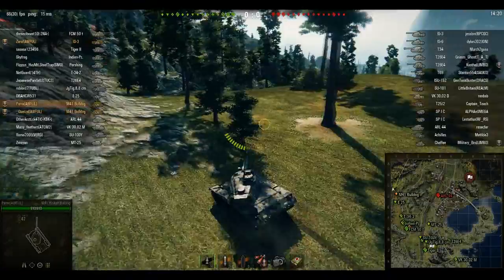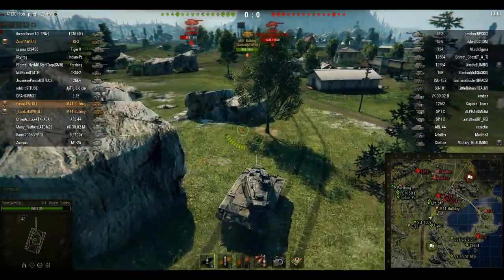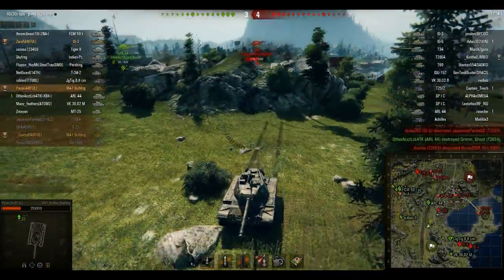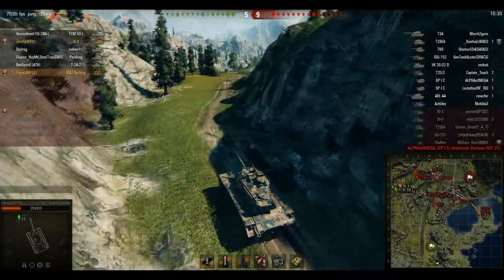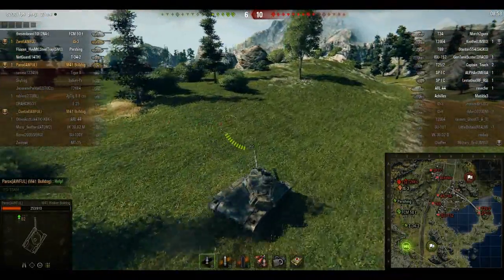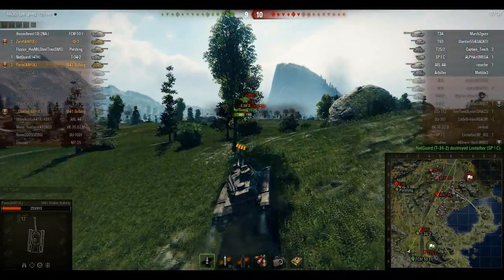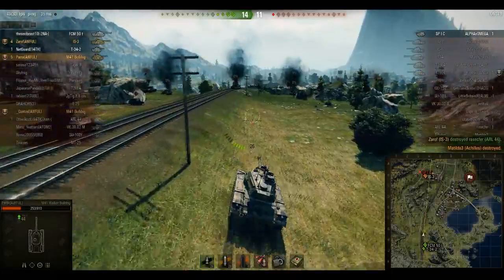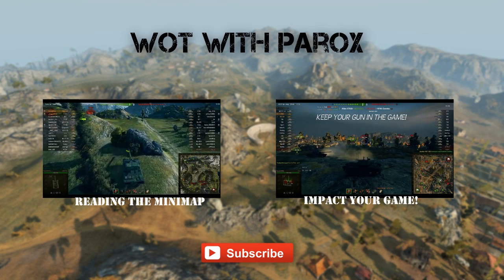World of Tanks Strategy: M41 Bulldog | Serene Coast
This new series will be less specific than my "how to tank" series.  However, it will provide a general overview of some strategies that you can use on these maps!